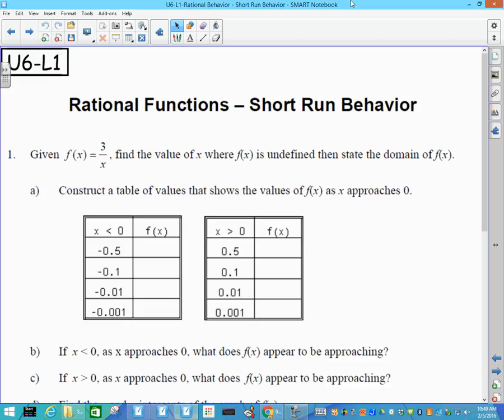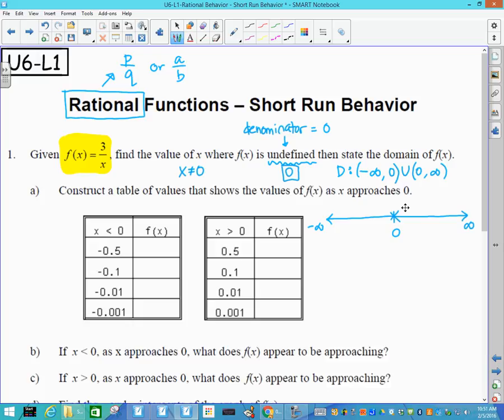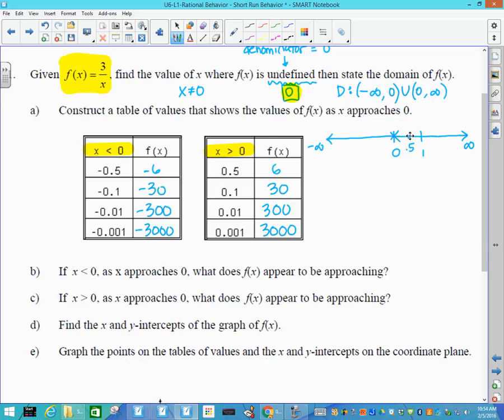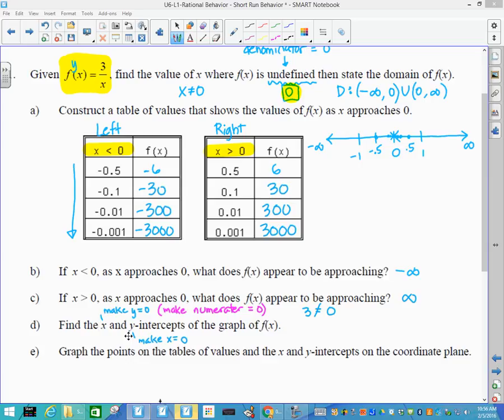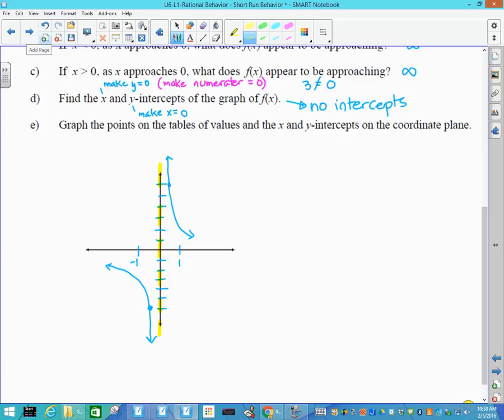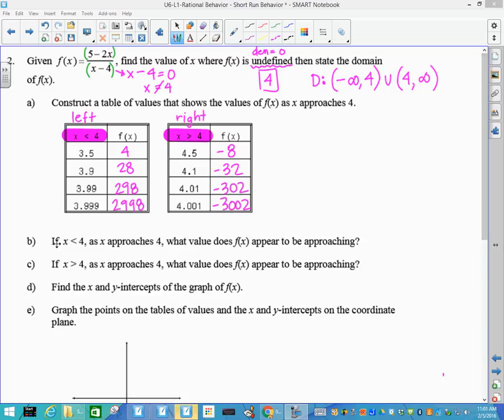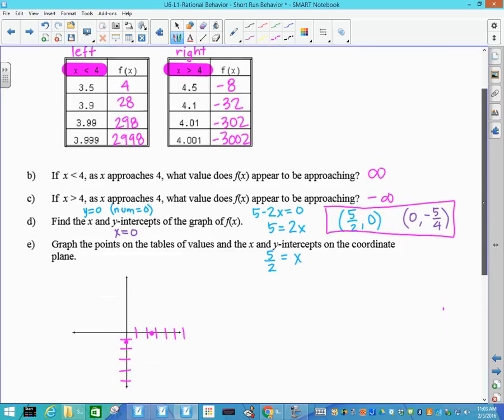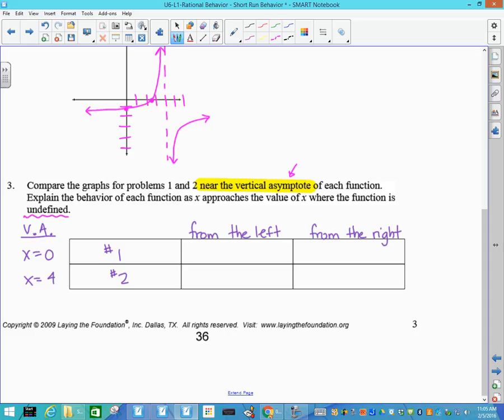U6 L1 Rational Behavior Short Run Behavior